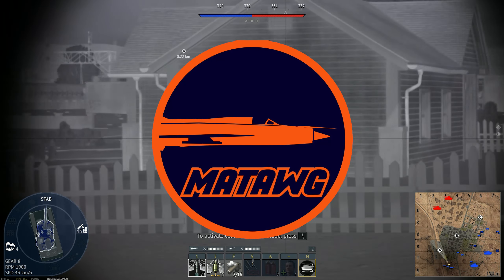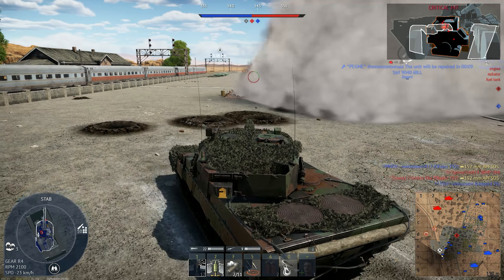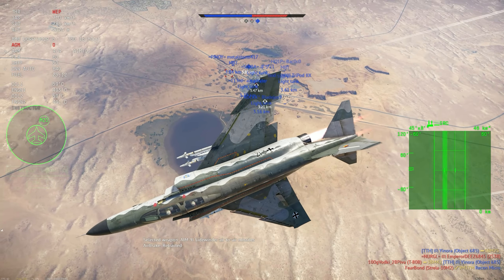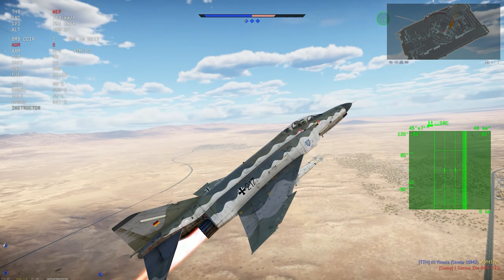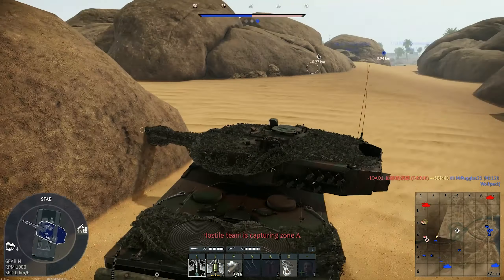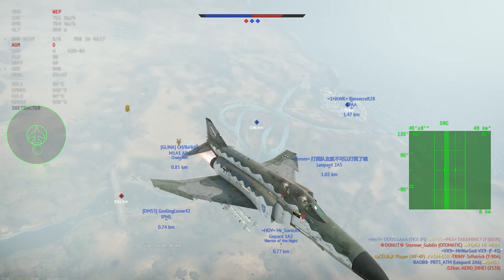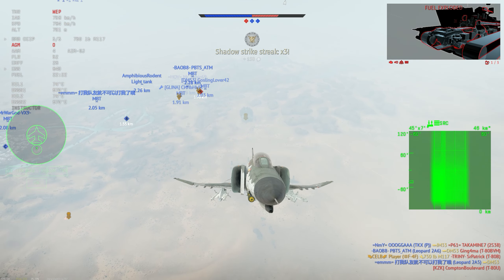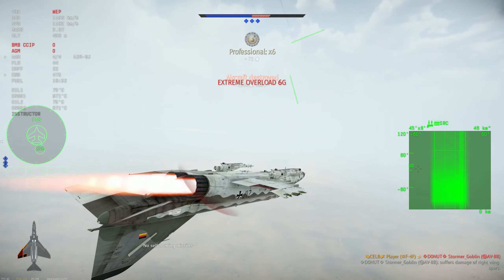War Thunder - CANADIAN LEOPARD 2A4M, the PERFECT HIGH TIER PREMIUM for GERMANY?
Talking about what is and if it is realistic to expect the Leopard 2a4M to the German tech tree!